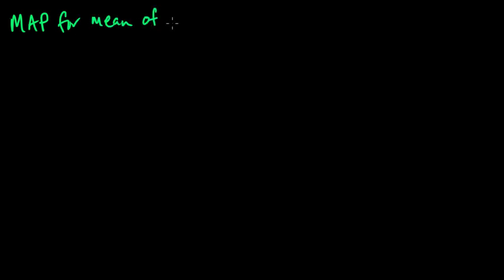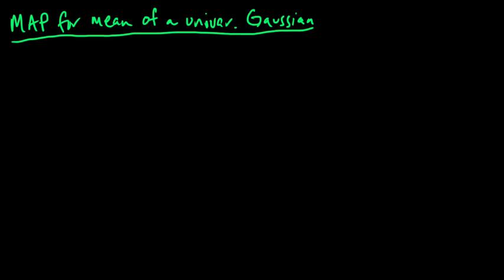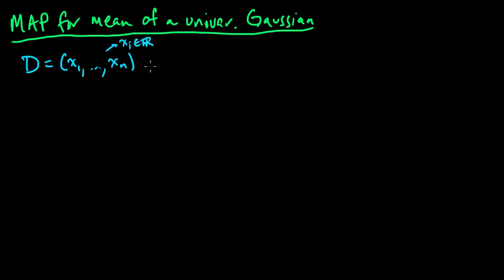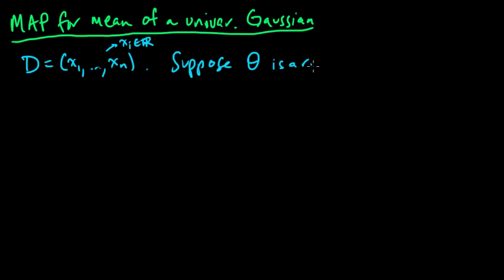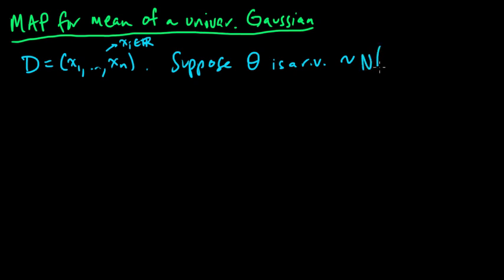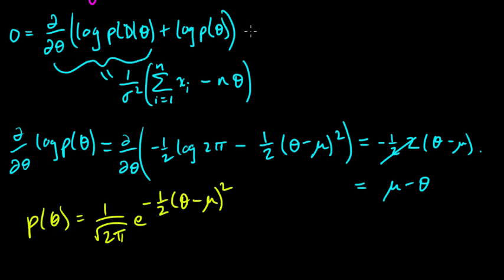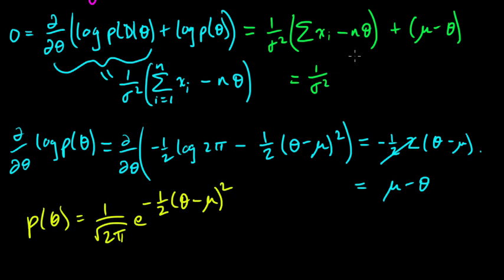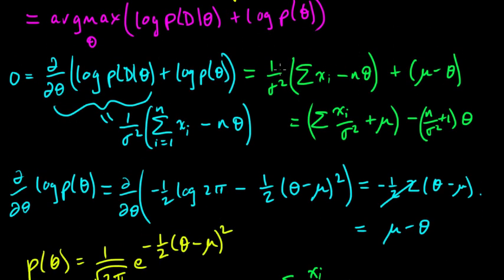(ML 6.2) MAP for univariate Gaussian mean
Computing the MAP for the mean of a univariate Gaussian with a Gaussian prior, assuming a known variance.